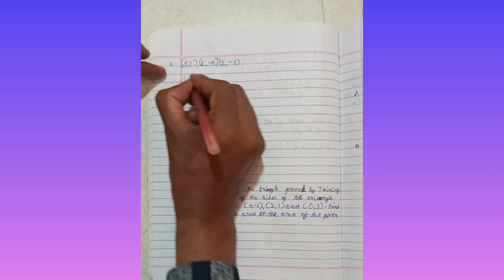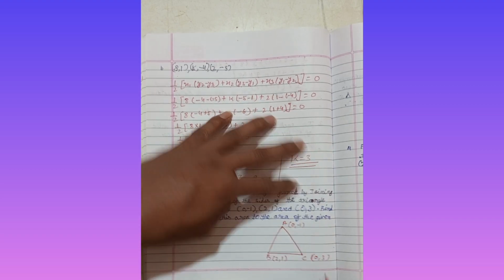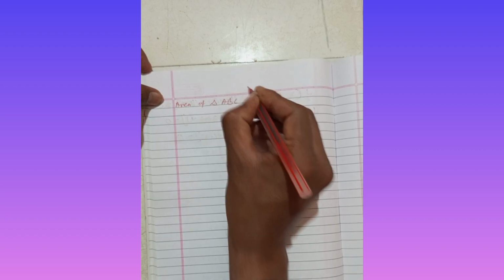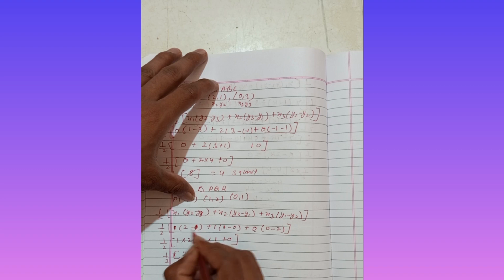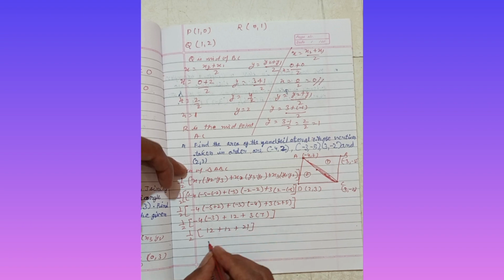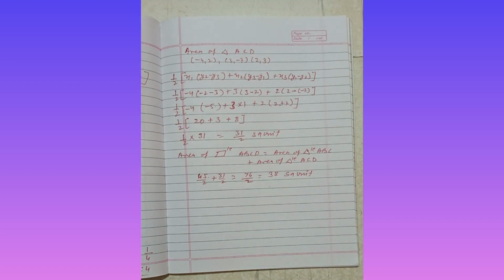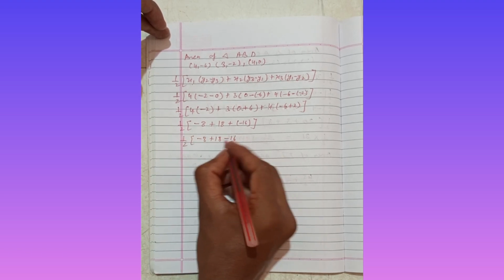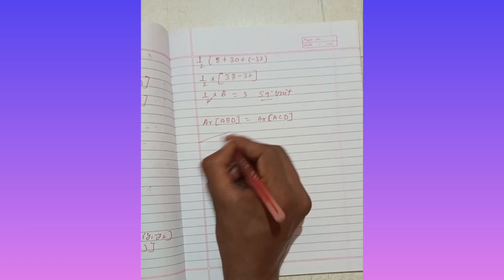mathematics ll class 10th ll coordinate geometry ll ex. 3rd ll NCERT ll area of a triangle 📐 ll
How to find the area of a triangle in coordinate geometry ll ncert ll mathematics ll class 10th ll coordinate geometry ll finding the area of a triangle 📐 ll ex. 3rd ll